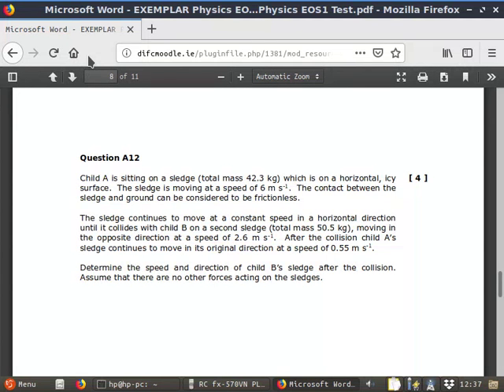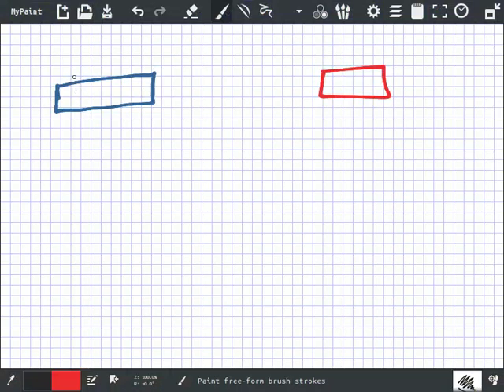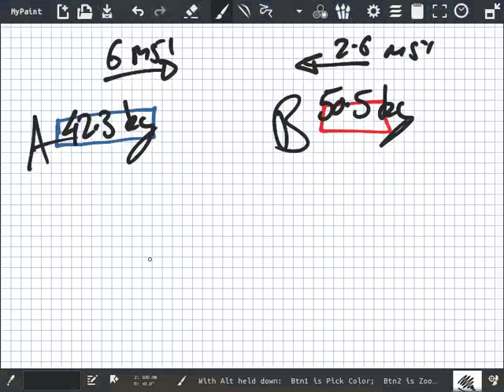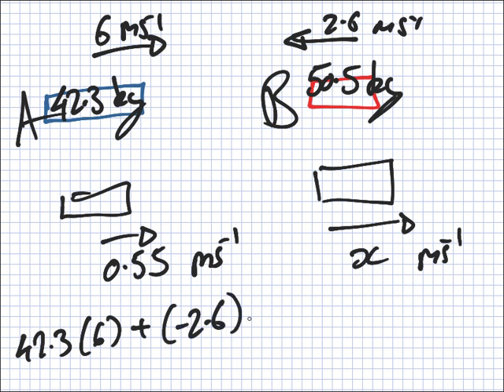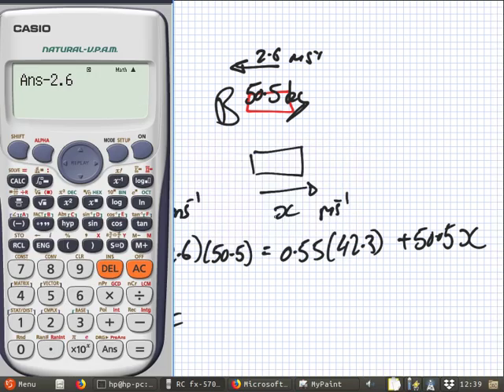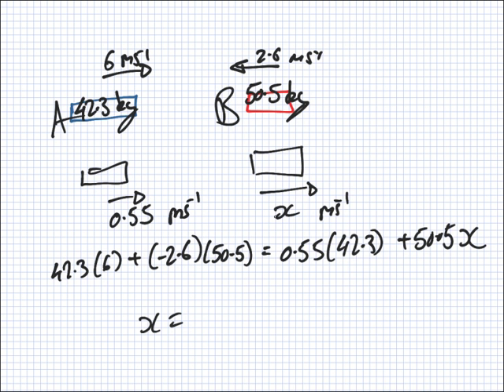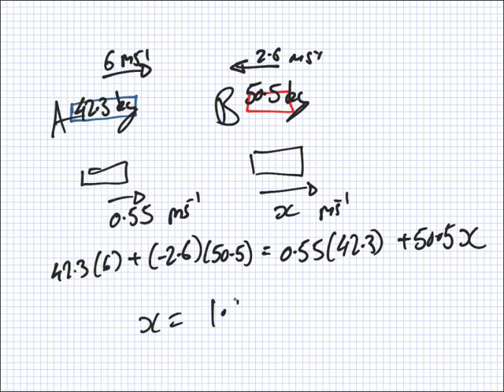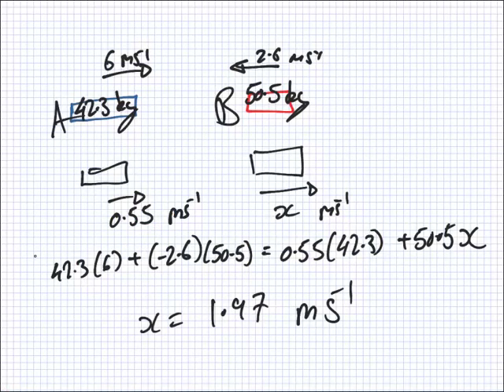Physics | 1819 Intake 1 | Exemplar EOS 1 | A12